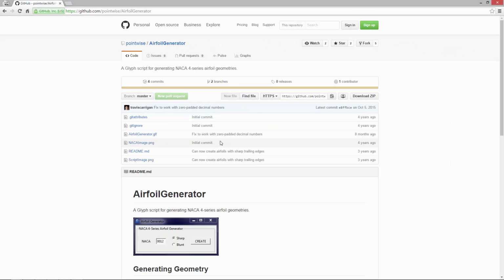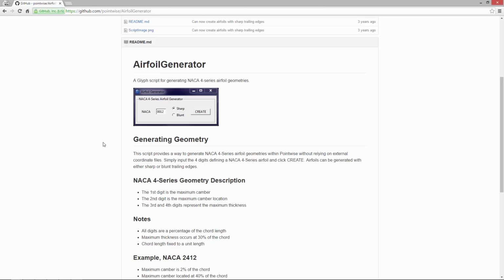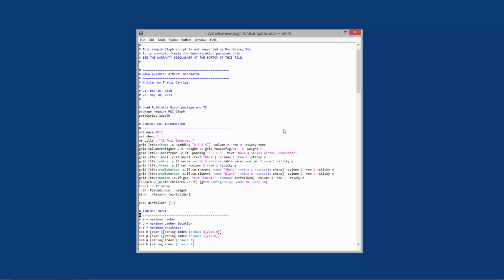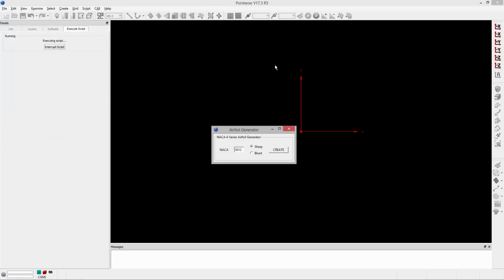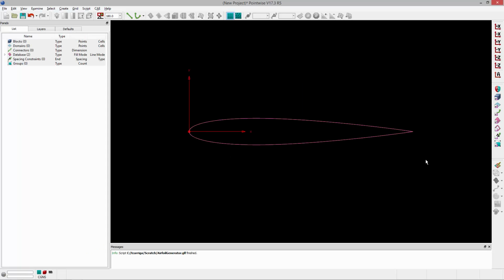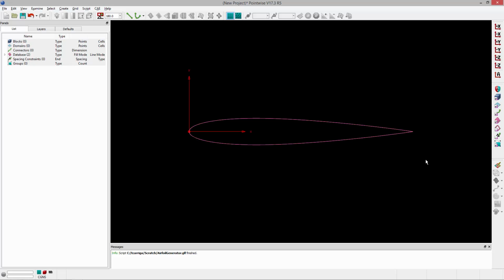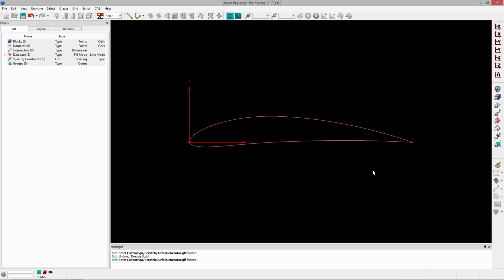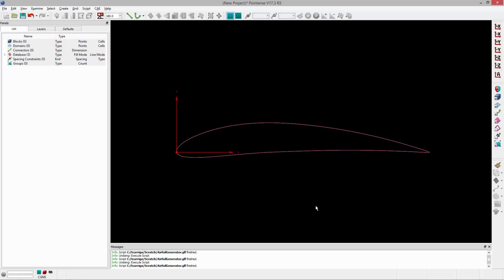NACA Airfoil Generator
In this video we review a Glyph script that generates NACA 4-Series airfoil geometries within Pointwise. You can visit the repository on GitHub to download the script.